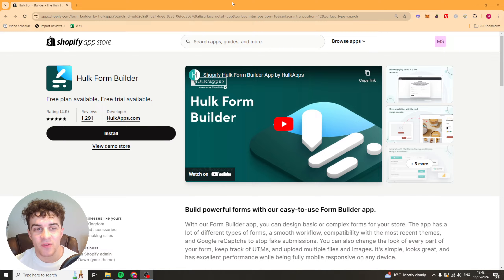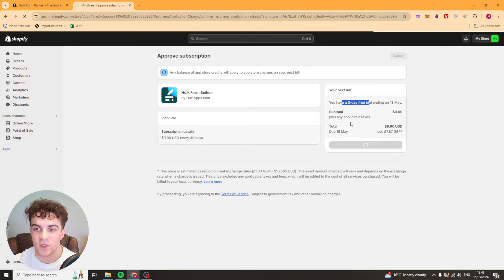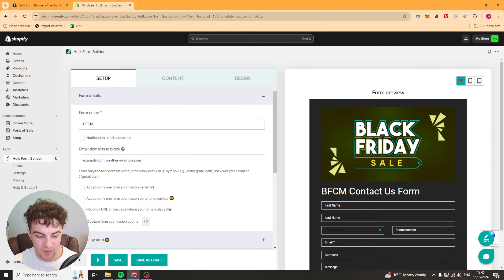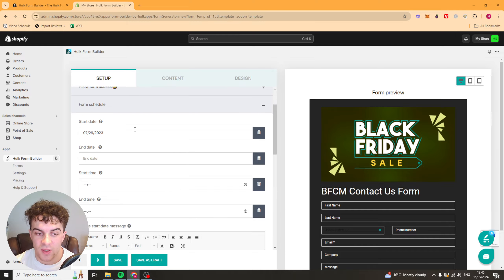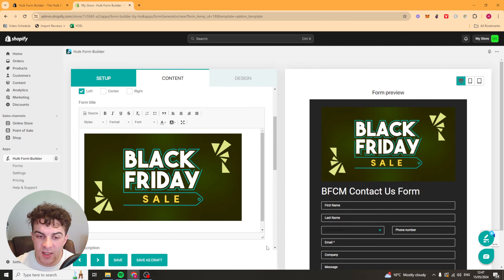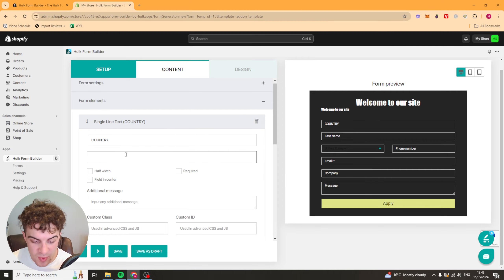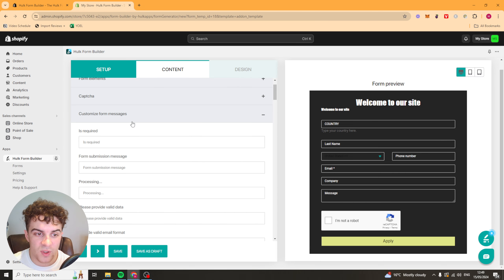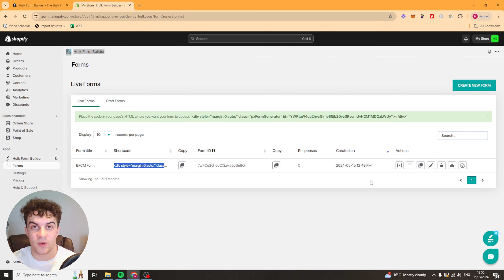Hulk Form Builder Shopify App Tutorial For Beginners (2024 Guide)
Hulk Form Builder (Full 2024 Guide)